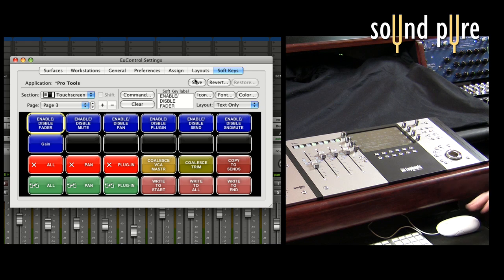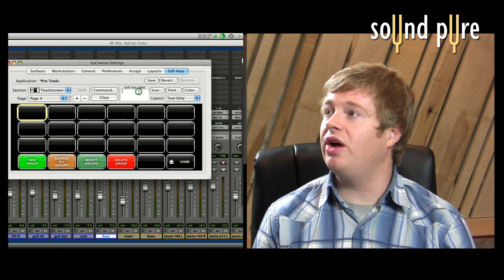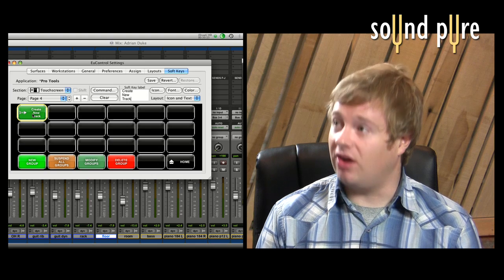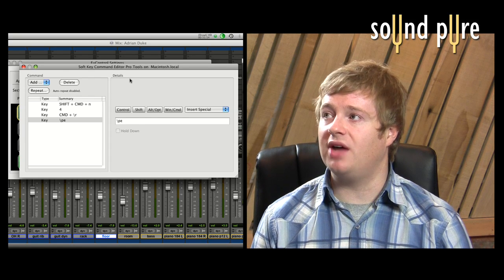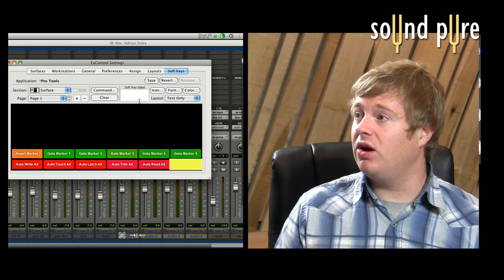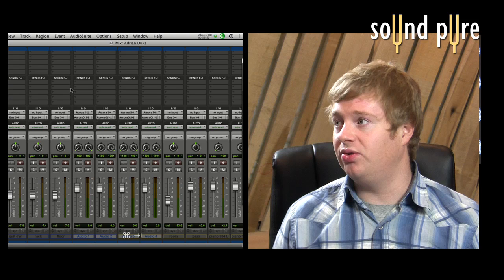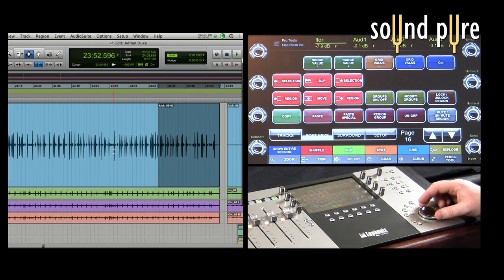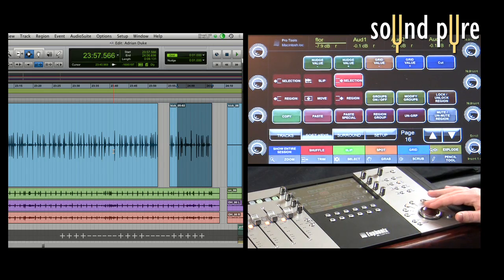Euphonix Artist Series Touchscreen with Pro Tools HD - MC Control main touchscreen video 2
The Euphonix Artist Series MC Controls Touch Screen is fully tested with Pro Tools HD.  In this video, we take a deeper look into the functionality, as well as the customization of the MC Controls touch screen.  By adding multiple MC Mix units, you can create a large format "flying fader" style control surface to bring the feel of mixing back to your fingertips.